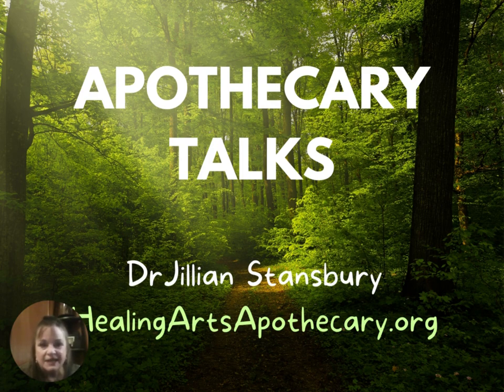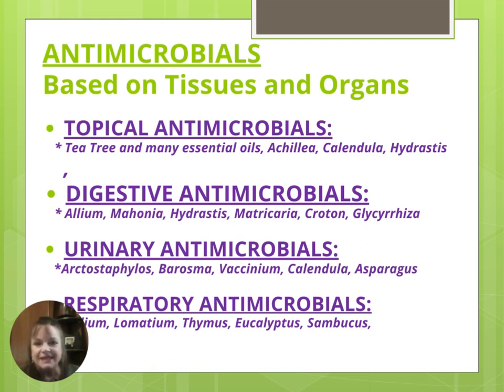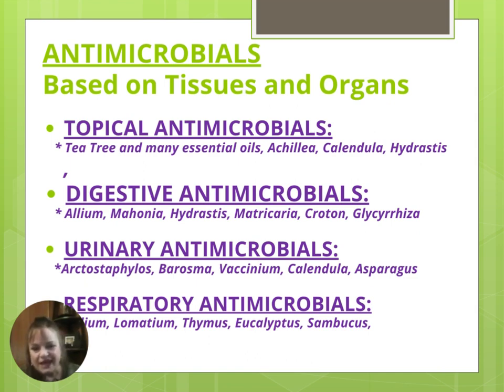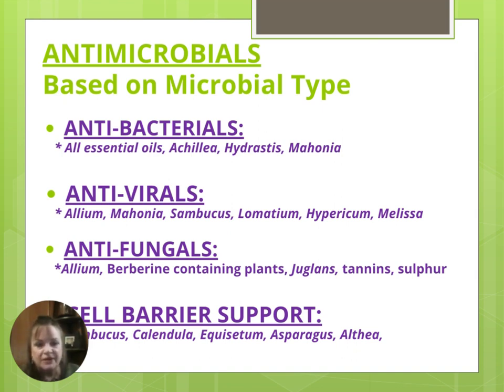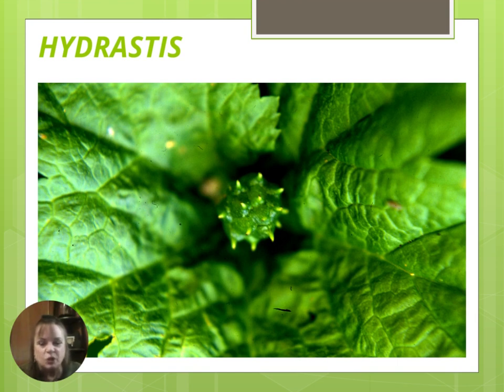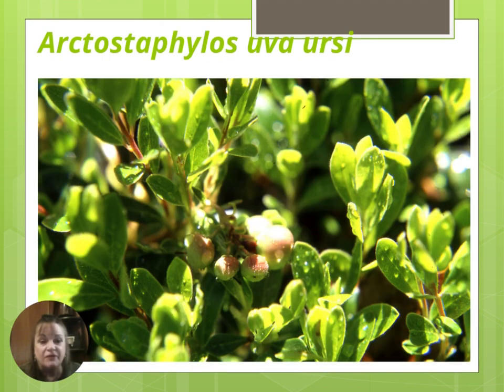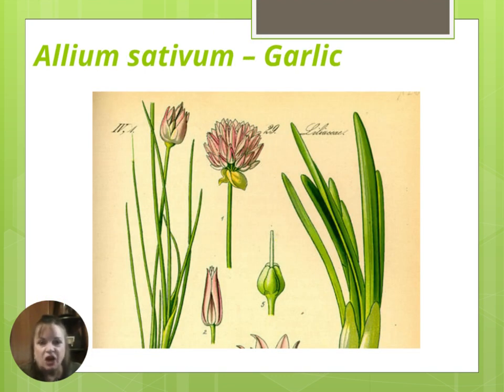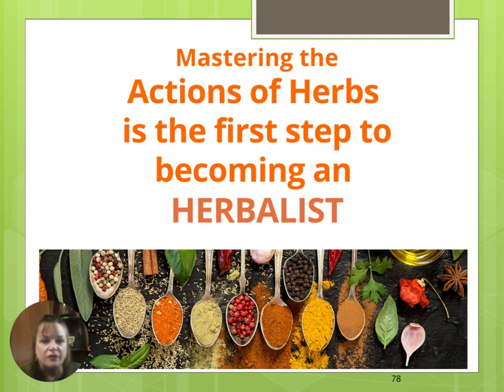BEGINNER HERBALIST FILES: ACTIONS OF HERBS - Antimicrobials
Dr Stansbury has produced a series of videos aimed at teaching beginner herbalists the Actions of Herbs.  This segment guides listeners in the selection of antimicrobial herbs with affinity for various tissues such as lung infections, intestinal infections or skin infections, as well as helps to define antimicrobials which are particularly effective against bacteria, viruses, or fungal infections.